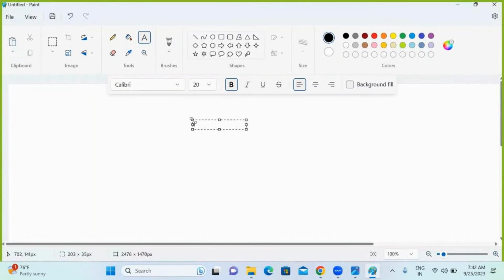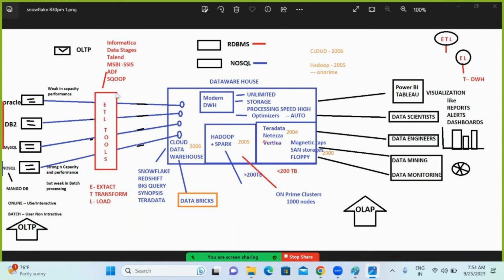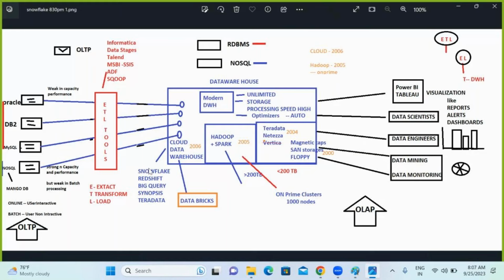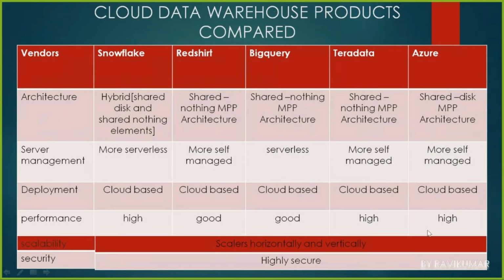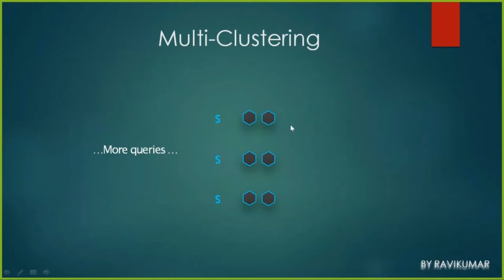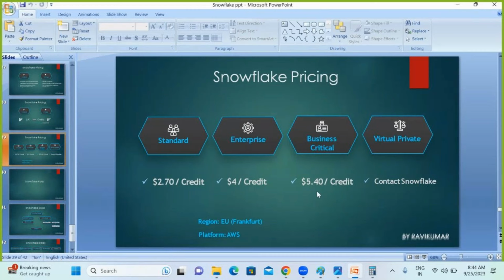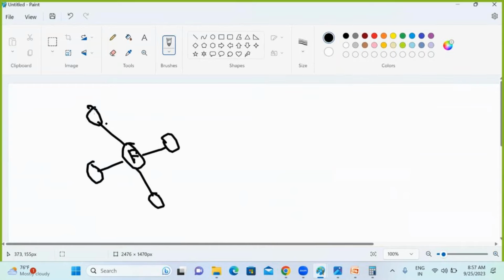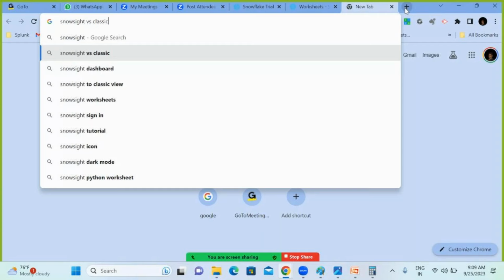Snowflake Day 3 | Provoke Trainings | Ravikumar Sir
Snowflake Day 3 - Cloud Data Warehouse - Provoke Trainings - Ravikumar Sir - Best Training Institute for IT and Non IT Candidates

Get your Snowflake - Cloud Data Warehouse  course and then start on your journey to becoming a expert!

Join today and start your career in IT world